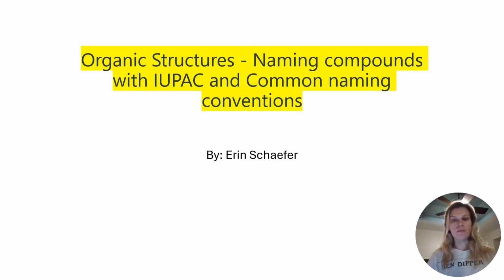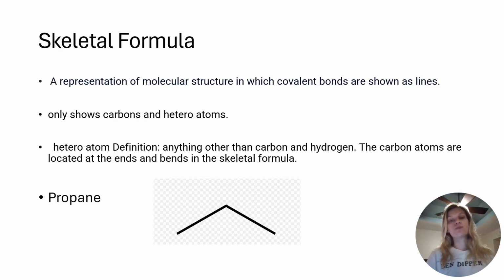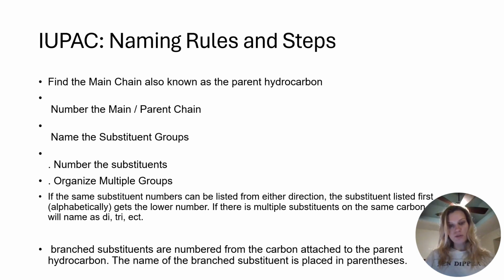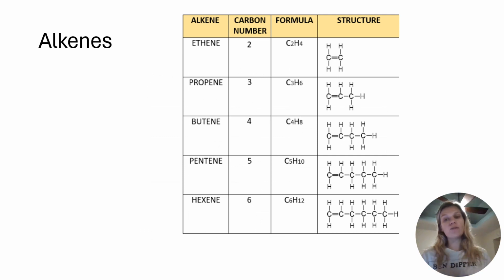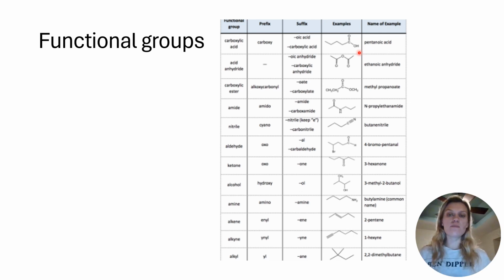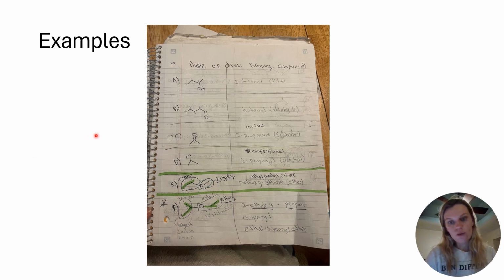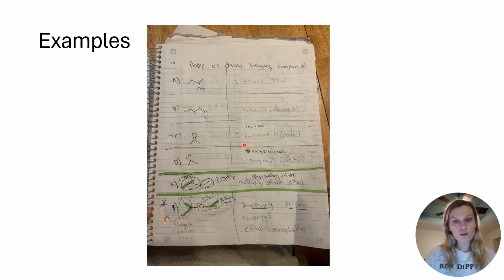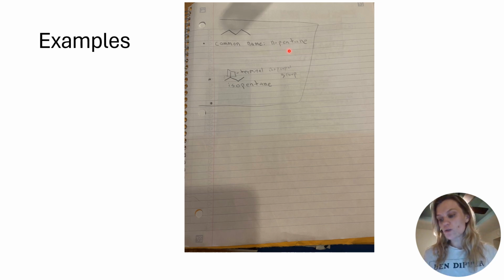Naming organic compounds